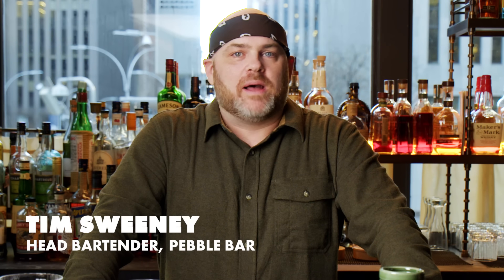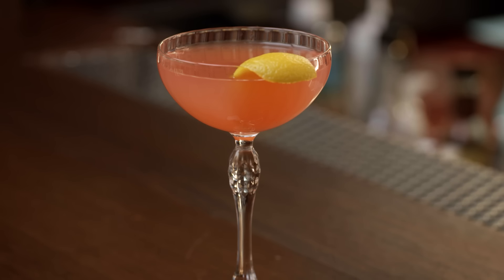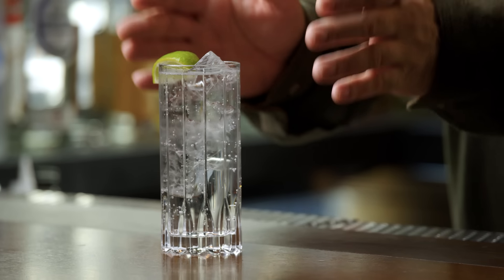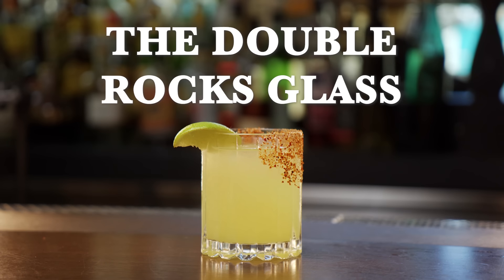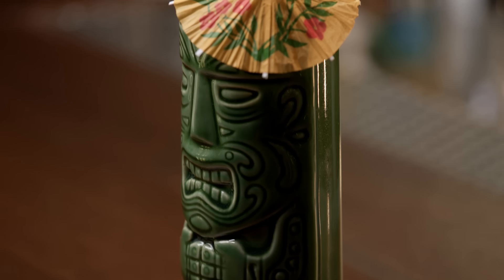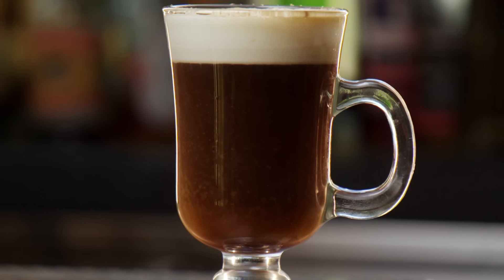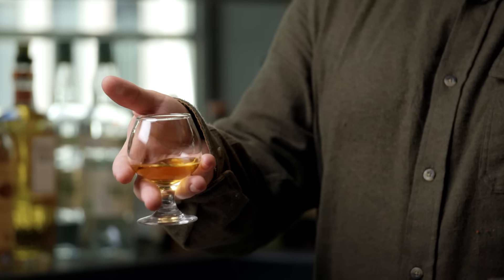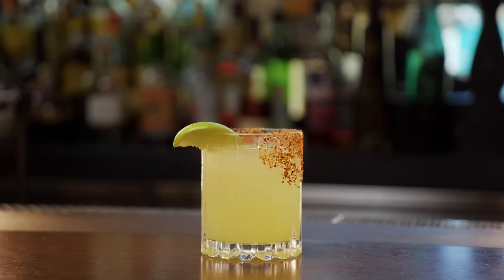Every Cocktail Glass Explained By A Bartender | Bon Appétit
Tim Sweeney is the Head Bartender of Pebble Bar, a legendary cocktail spot in Manhattan at Rockefeller Center. Today he joins Bon Appétit to break down every glass that he serves a cocktail in—when and where they originated, how they came to prominence, and why certain cocktail ingredients demand a particular presentation.

Director: Gunsel Pehlivan
Director of Photography: Eric Brouse
Editor: Boris Khaykin
Host: Tim Sweeney
Creative Producer: Parisa Kosari
Line Producer: Jen McGinity
Associate Producer: Oadhan Lynch
Production Manager: Janine Dispensa
Production Coordinator: Elizabeth Hymes
Camera Operator: Jake Robbins
Assistant Camera: Roberto "Berto" Hererra
Audio: Lily van Leeuwen
Production Assistant: Brianna Figuero; Nicole Gaitan
Post Production Supervisor: Andrea Farr
Post Production Coordinator: Scout Alter
Supervising Editor: Eduardo Araujo
Assistant Editor: Justin Symonds
Graphics Supervisor: Ross Rackin
Designer: Lea Kichler